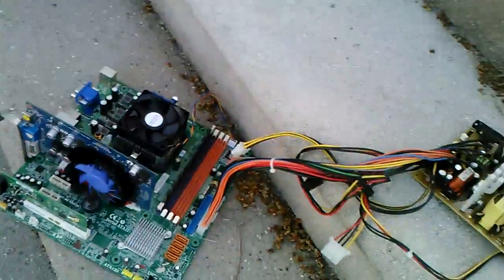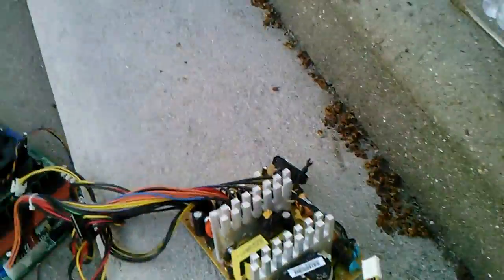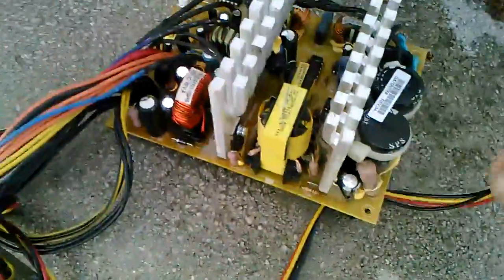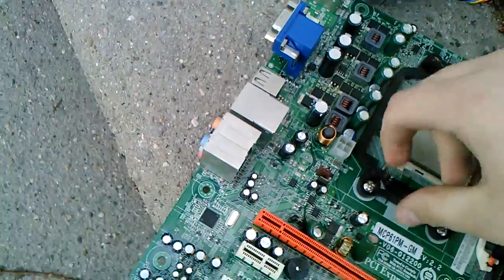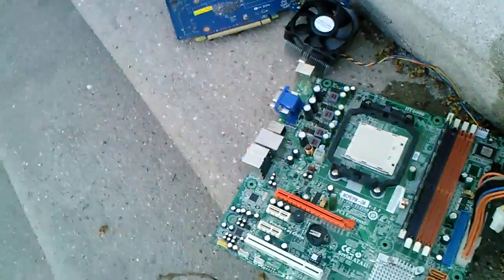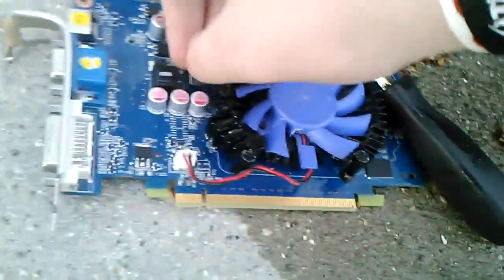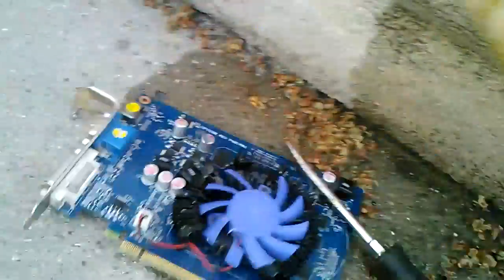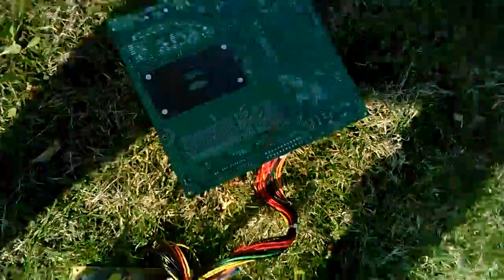How to make a Solar Powered PC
solar
solarpowered.jpg
solarpoweredpc.avi